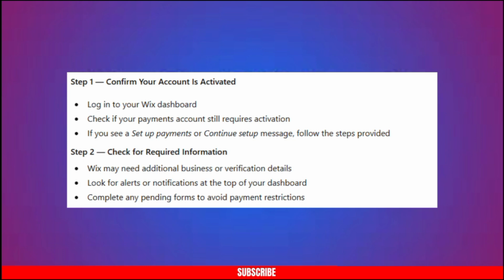How to Fix Wix Not Accepting Payments | Wix Payment Connection Error | Troubleshooting Wix Payments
Learn how to fix Wix not accepting payments and resolve Wix payment connection errors quickly so your customers can check out smoothly. In this step-by-step tutorial, we cover account activation, identity verification, browser troubleshooting, and contacting Wix support.

Need a professional web developer to fix your Wix store or payment issues fast? Hire expert Wix specialists here:

🕒 Timestamps & Chapters:
00:00 - Introduction: Wix Not Accepting Payments Issue
00:12 - Step 1: Confirm Wix Payments Account Activation
00:27 - Step 2: Clear Alerts & Verification Notifications
00:36 - Step 3: Switch to Supported Browser & Clear Cache
00:48 - Step 4: Contact Wix Customer Support (Chat, Email, Phone)

🔎 Searchable Terms & Queries:
- Wix not accepting payments
- How to fix Wix payment connection error
- Wix payments account activation troubleshooting
- Wix checkout not working fix
- Wix payments payout blocked or restricted
- How to contact Wix support for payment errors